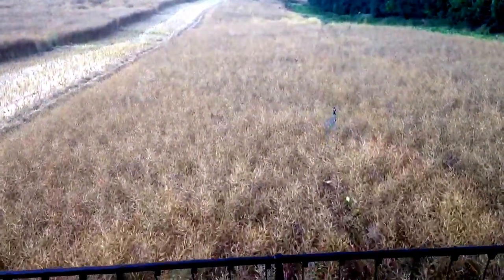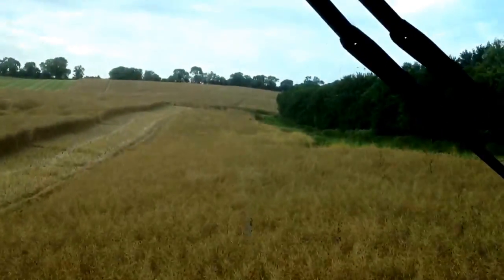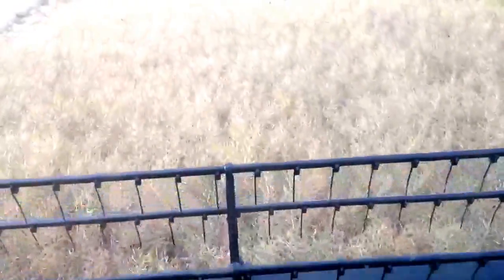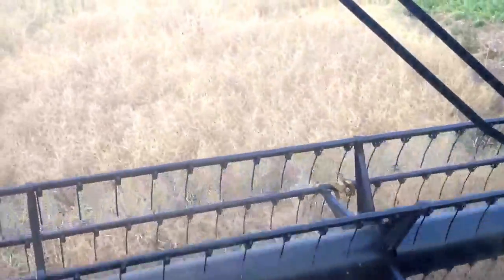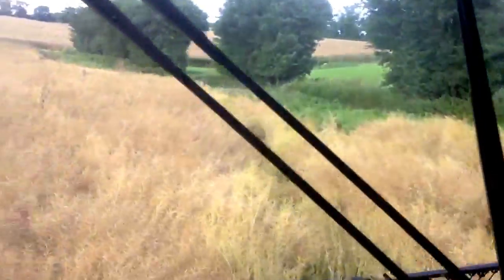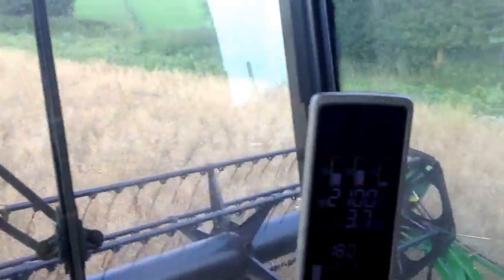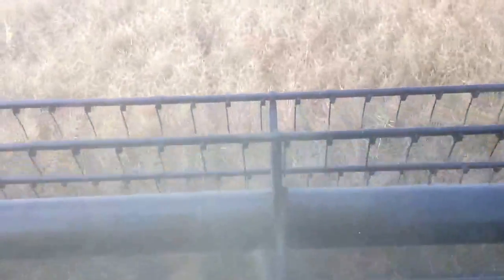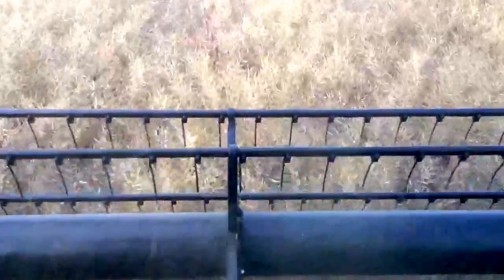Harvest Log Day 4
Back harvesting but this time switching back into Oilseed Rape as it dried quicker after the rain. A variety called Flash seems to be delivering a reasonable yield considering the year and how it came through the winter.  It showed great spring vigor and the highest yields have come from plant populations between 19-26 plants/m2